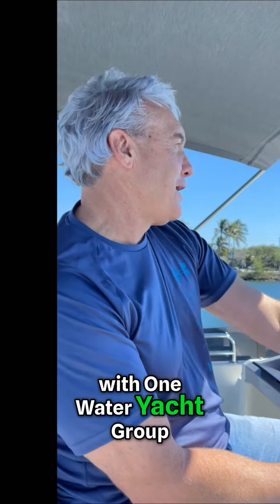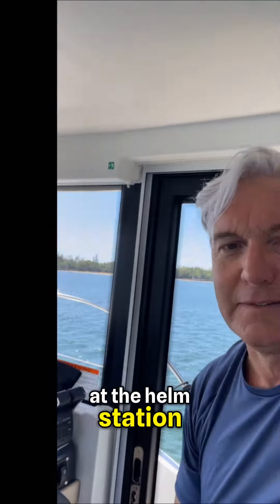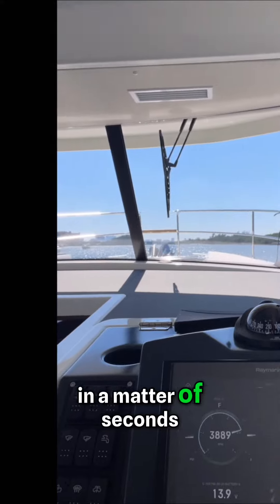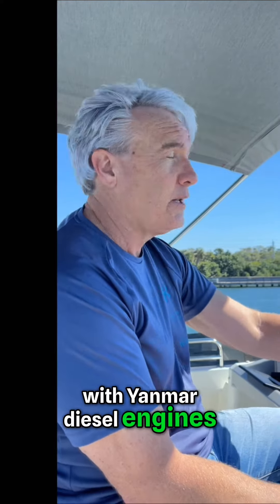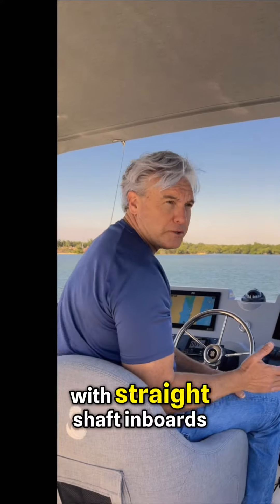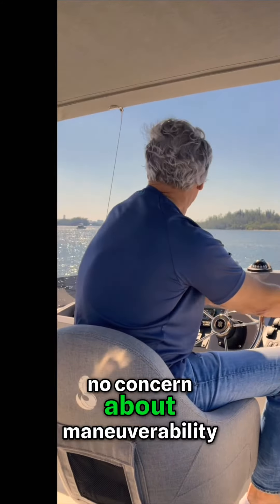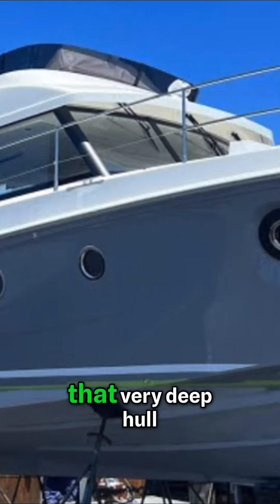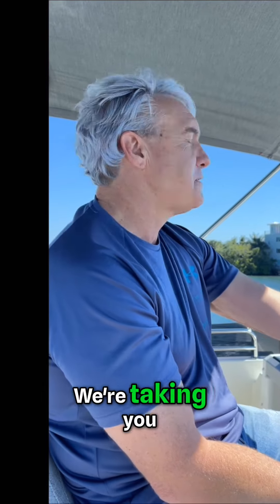Exploring the Beneteau Swift Trawler 41: The "Perfect Adventure Machine"! Text Chris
Christopher offers New Yachts from British Yacht Builder Sunseeker, Italian Builder Absolute, French Builder Beneteau, and Australian Builder Riviera. He offers new luxury boats from American Builder Chris-Craft.